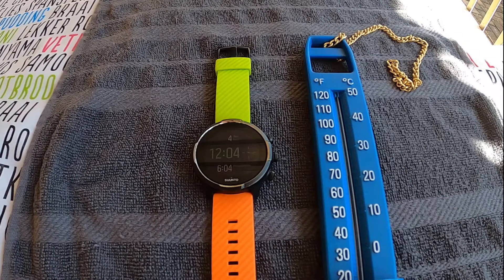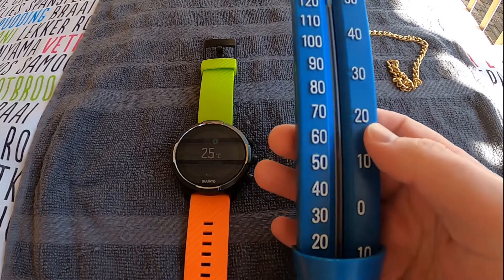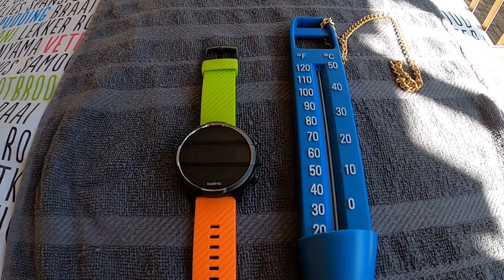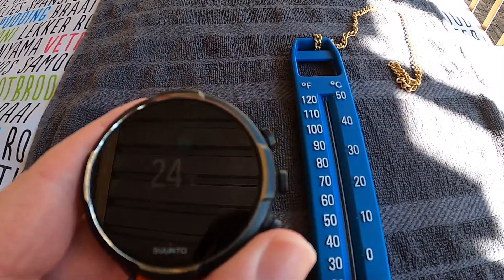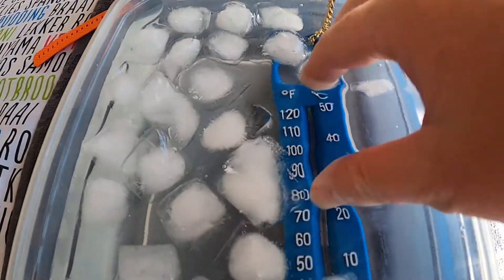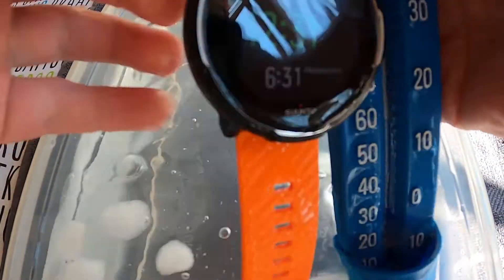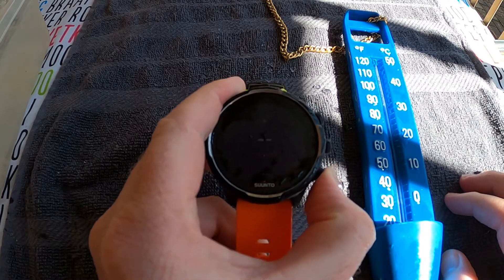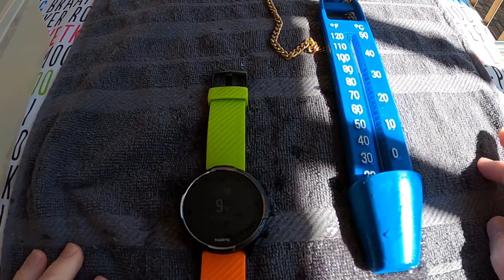Thermometer Good or Bad? | Suunto 9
Quick video where we check how accurate the thermometer is on the Suunto 9 Baro.